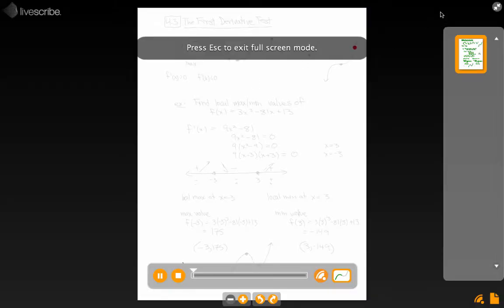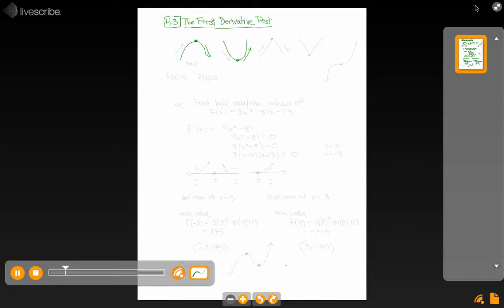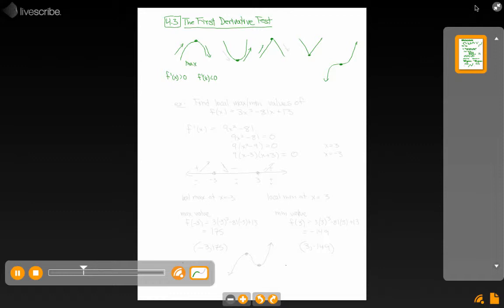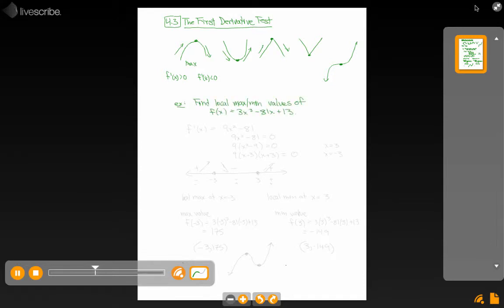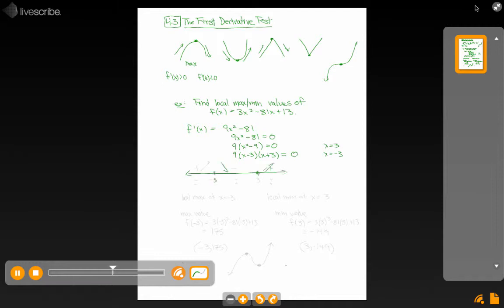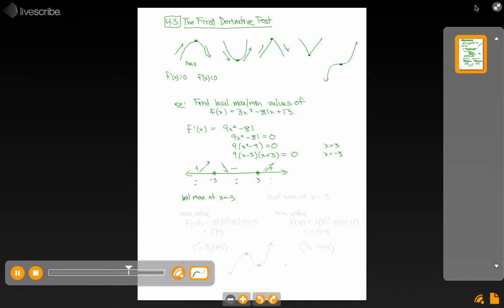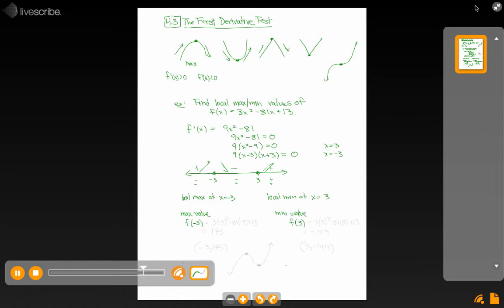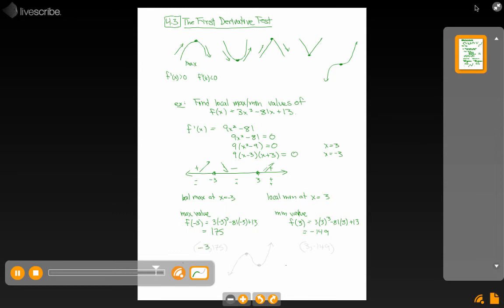Chapter 4 Lesson 3 Example 1 Math 31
Lesson 4.3 Example 1